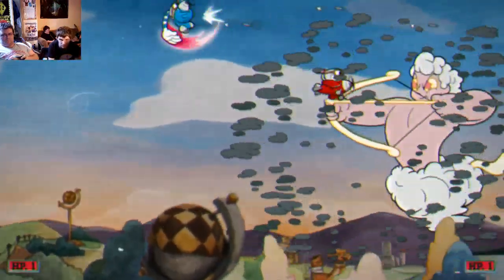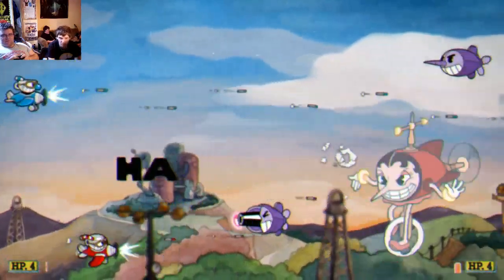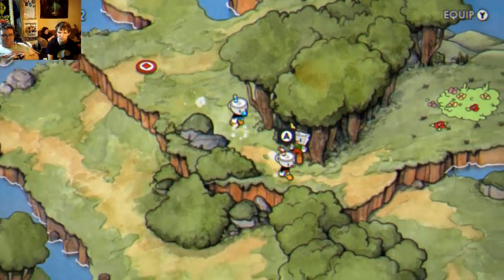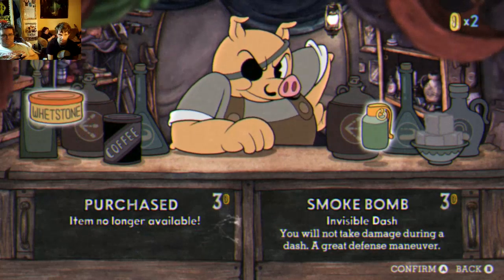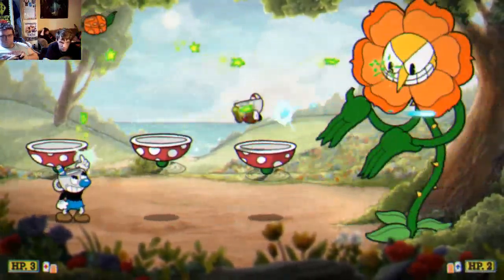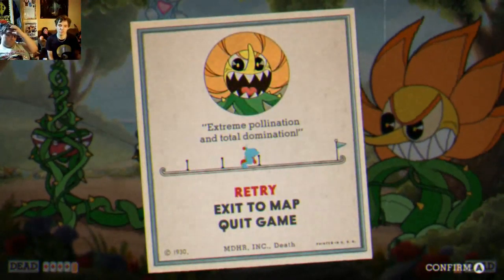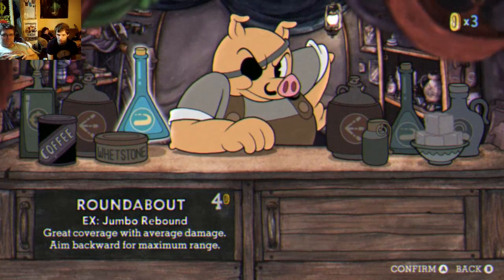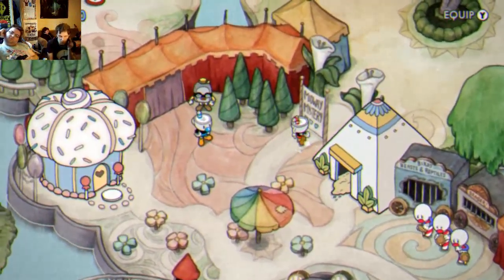Rewind & Gon Play Cuphead: Killer Blimp